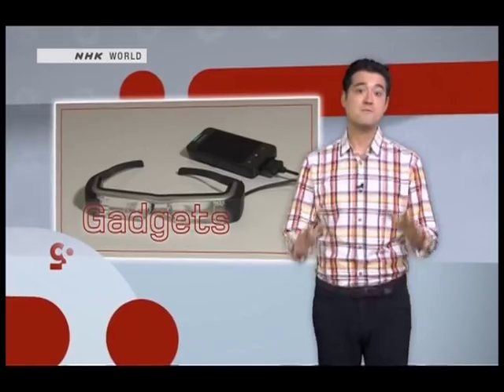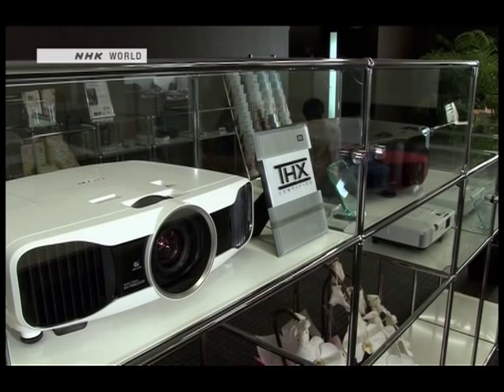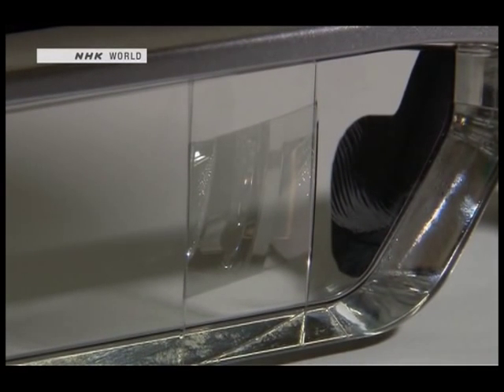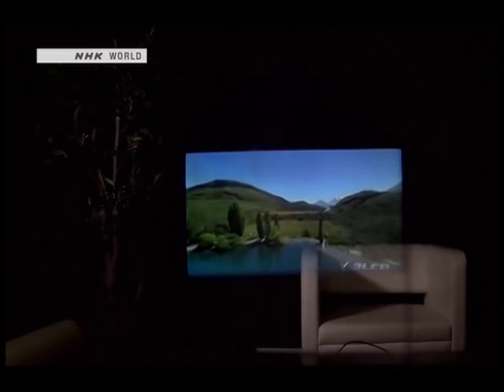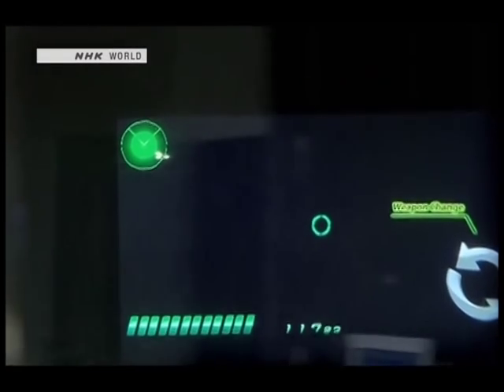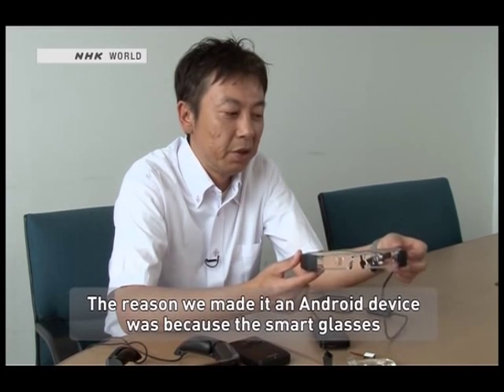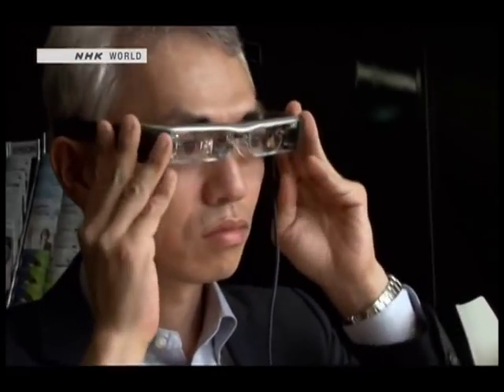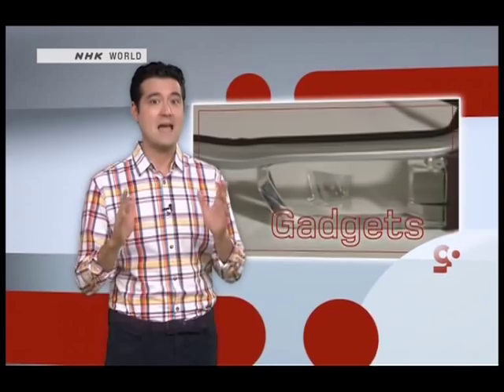Epson moverio BT-200 review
spectacular spectacles
Google Glass alternative